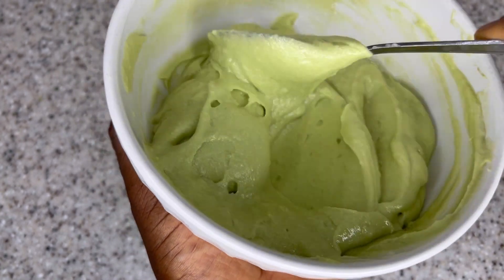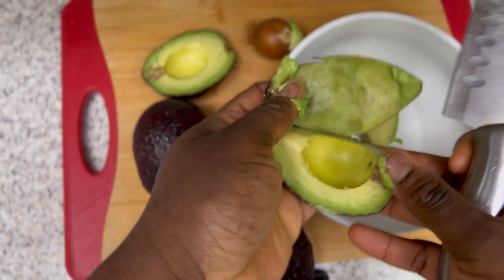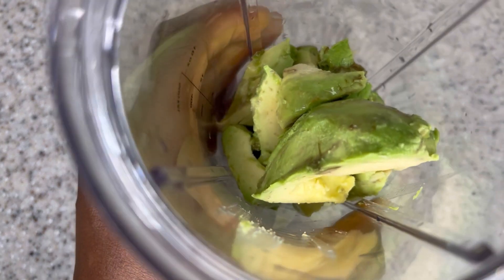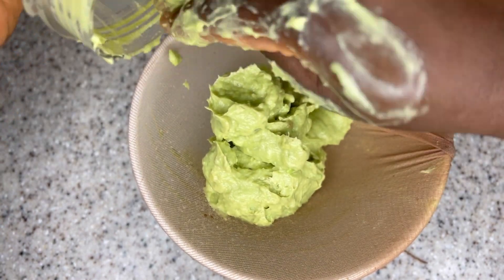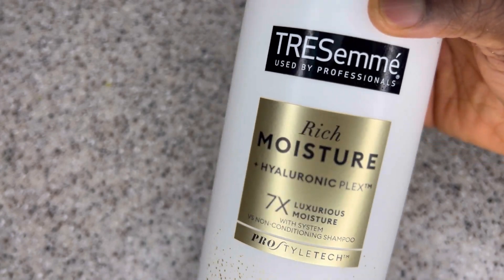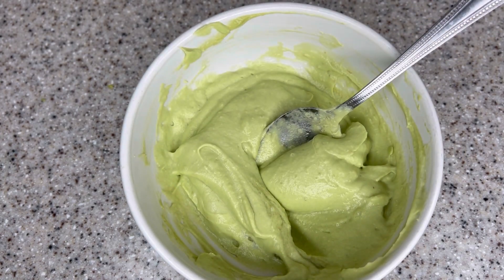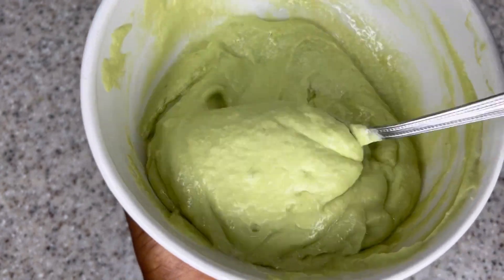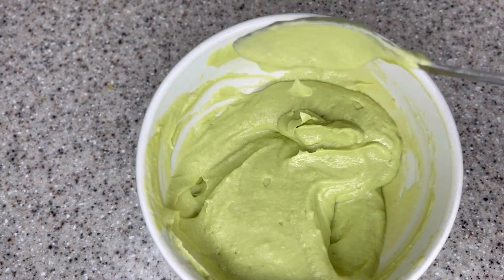1000 TIMES BETTER THAN CLOVES! USE THIS ONLY twice a MONTH for UNSTOPPABLE HAIR GROWTH!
Very effective hair growth treatment. it is very simple to prepare but effective when it comes to hair growth. Using this recipe will prevent hair breakages n stimulate hair growth .

cloves have great benefits to hair growth

Cloves contain high levels of antioxidants and nutrients that can add to the growth and strength of your hair. Cloves can be used for protecting the scalp from dandruff. Cloves also contain anti-inflammatory agents which further help in hair thickening.

OMG 😳 I Have Never Seen Something Work This Fast | Use once a week! how i grew my hair faster

how i use cloves to grow my hair! how to use cornstarch for hair growth , how to use corn flour for hair growth,  how i used rosemary water for hair growth , rosemary hair spray , fenugreek hair mask, avocado hair mask, avocadi for hair growth,
how to use jamaican black castor oil
to double hair growth, grow long hair and prevent hair breakages,natural hair growth spray,fast hair growth,how to use jamaican black castor oil and cloves to grow hair fast,grow 2cm per day, mix black jamaican castor oil and cloves and see what happens after 2 weeks straight, I used ginger and cloves in my hair then this happened,the only thing that helped my hair grow back, alopecia areata, how to care for gray hair,how i used aloe vera and blue magic for extreme hair growth and thickness,no single hair strand will fall after using this, Speed up hair growth and reduce hair loss, her dermatologist didn’t help, so she came to me, only 3 powerful ingredients, do not wash it out, 3 important ingredients her hair loves, helps to stop breakages, moisturize and promotes hair growthhow to use bay leaves for hair growth. bay leaf,dry bay leaves.
Can cloves grow your hair? what are the benefits of cloves?
How to use rosemary water for hair growth , rosemary for hair growth , cloves benefits, I used cloves water in my hair for 7 days then this happened , how to use cloves for hair growth, how to use rice water for hair growth,only one ingredient ro grow back alopecia, balding,how i use this herbal growth treatment to grow my hair , no single hair strand will fall after using this, speed up hair growth and reduce hair loss, 2 ingredients her hair loves,use for massive hair growth and thickness, overnight hair growth treatment that broke the internet , do this to prevent hair breakages and retain length, how to use jamaican black castor oil to double hair growth ,wow, only 2 ingredients for unstoppable growth ,how i use fenugreek seeds to grow my hair really fast ,how i used rosemary water for hair growth , rosemary hair spray , fenugreek hair mask,

If u read all the way to this point, you’re awesome.